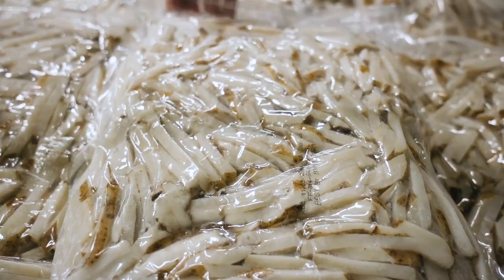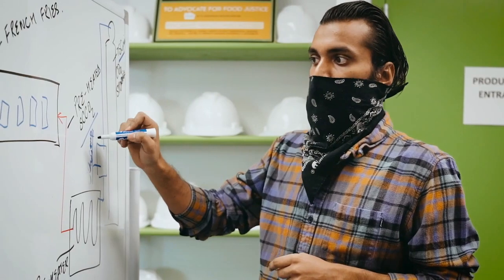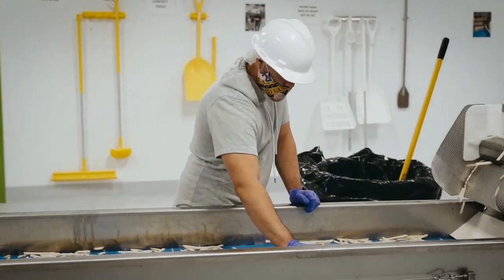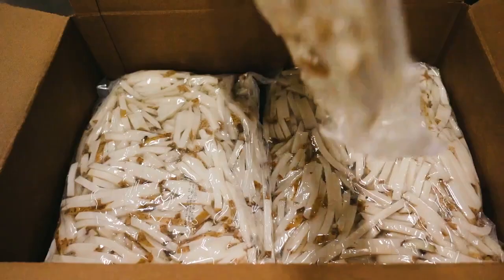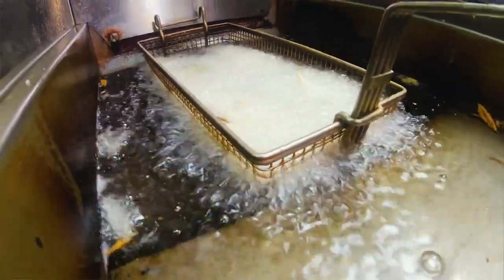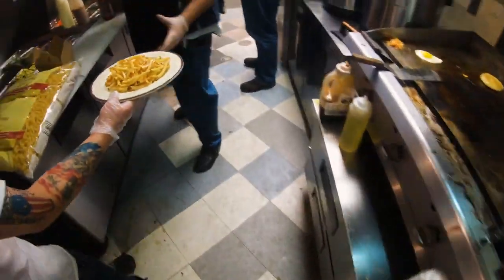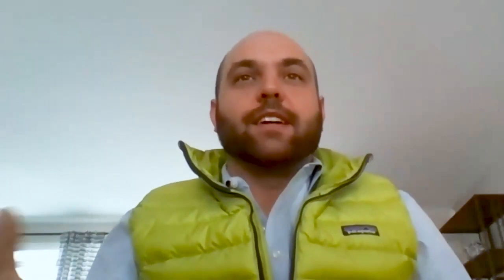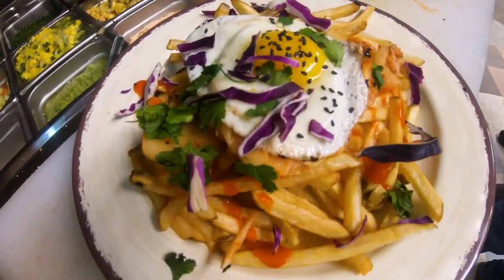shelf stable Fries/Chips - No freezing, supply chain on-the-Shelf 120 days - Farther Farms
𝐓𝐔𝐑𝐍 𝐎𝐍 𝐒𝐔𝐁𝐓𝐈𝐓𝐋𝐄𝐒 𝐁𝐘 𝐂𝐋𝐈𝐂𝐊𝐈𝐍𝐆 [𝐂𝐂], 𝐖𝐀𝐓𝐂𝐇 𝐓𝐇𝐄 𝐕𝐈𝐃𝐄𝐎 𝐈𝐍 𝐘𝐎𝐔𝐑 𝐏𝐑𝐄𝐅𝐅𝐄𝐑𝐄𝐃 𝐋𝐀𝐍𝐆𝐔𝐀𝐆𝐄

Farther Farms has crafted the first ever shelf-stable French
fry. Our 1/4” fry offers your customers a fresh, hand-cut style
product without the labor. Simply open the bag and fry for
about 3 minutes until golden brown. Plus, because the fries
never need to be stored in a freezer, enjoy the operational

This is just the beginning of this technology!

The First Ever Shelf-Stable French Fry - NO FREEZING, NO OIL - 3 min cook